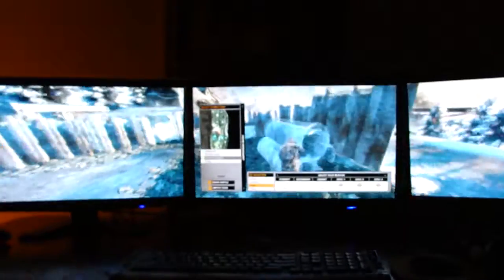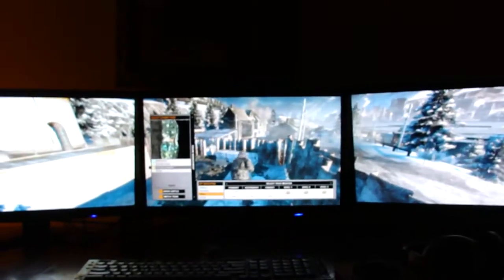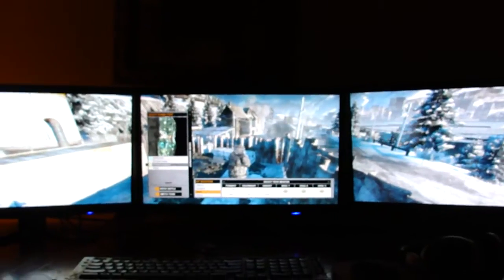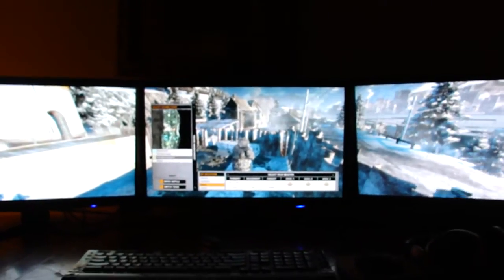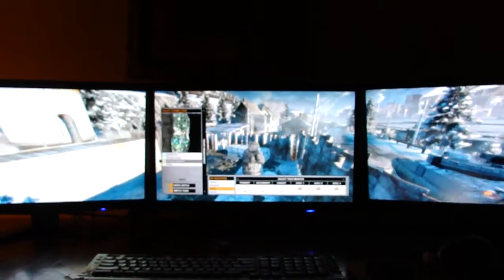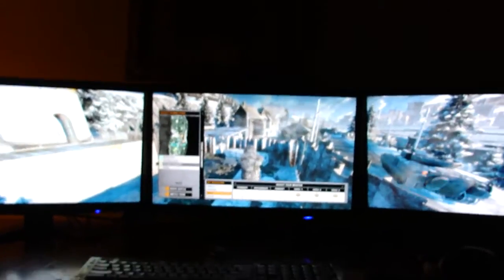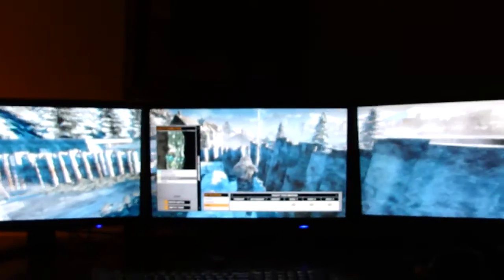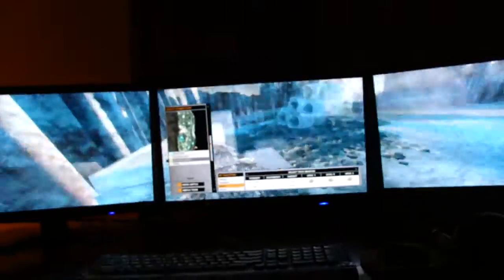Bad Company 2 SoftTH Triplehead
BFBC2 Beta @ 5760 x 1080 High on a single ATI Radeon HD 4890.  For my third output I'm using onboard video from my motherboard.

Software is Keygetys SoftTH which is a software option for triple screen gaming...and free.

Pretty awesome and worked like a charm.

HD 4890 @ 950/1050
Phenom II x4 940 @ 3.7
Screens are 3 x 23 inch Acer 233Hbd